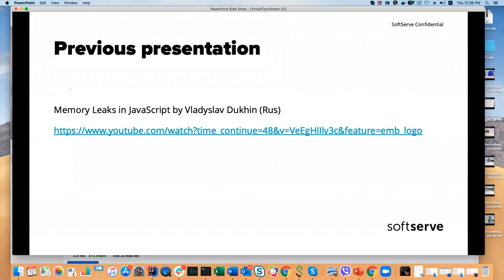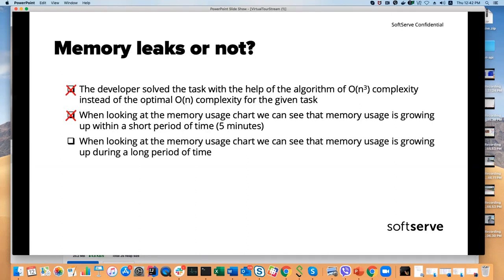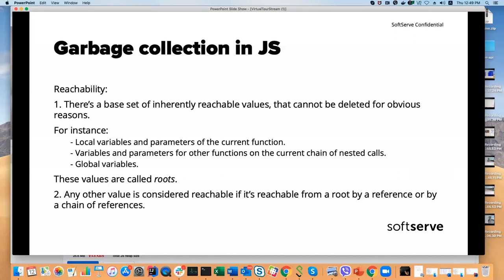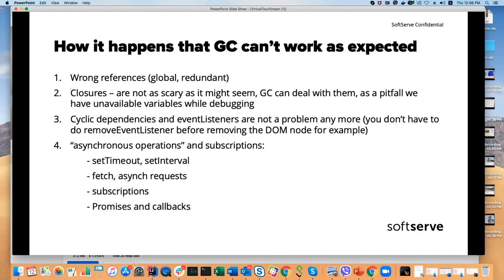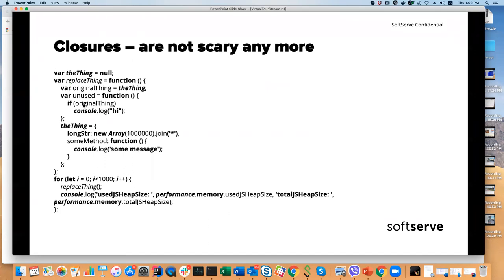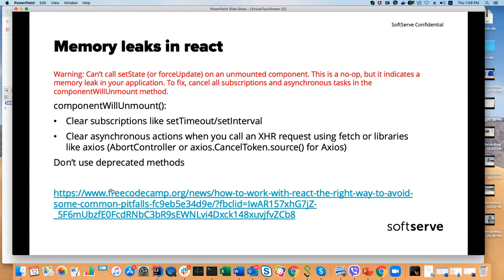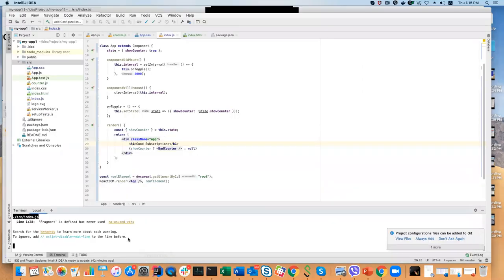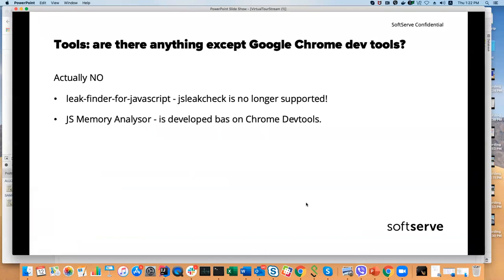Memory leaks in JS by Oleksandra Vietrova (Eng)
A Memory leak can be defined as a piece of memory that is no longer being used or required by an application but for some reason is not returned back to the OS and is still being occupied needlessly. Creating objects and variables in your code consumes memory. Javascript is smart enough to figure out when you won’t need the variable anymore and will clear it out to save memory. A Javascript memory leak occurs when you may no longer need an object but the JS runtime still thinks you do. Also, remember that javascript memory leaks are not caused by invalid code but rather a logical flaw in your code. It leads to the diminished performance of your application by reducing the amount of memory available for it to perform tasks and could eventually lead to crashes or freezes.